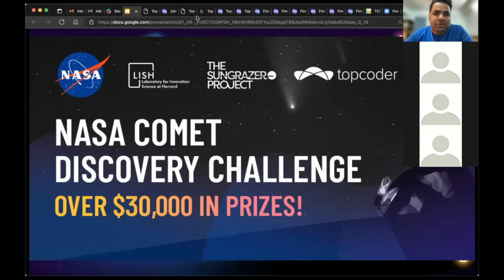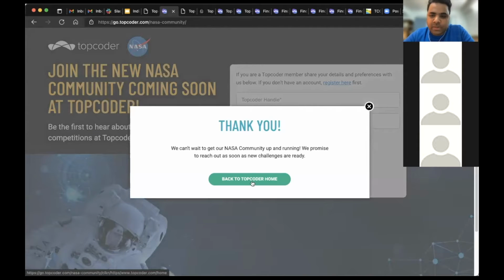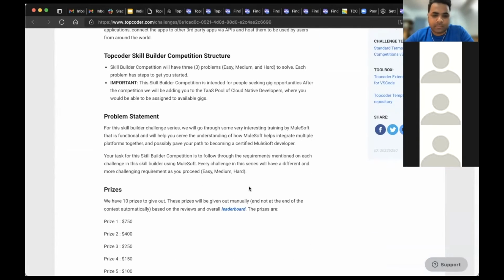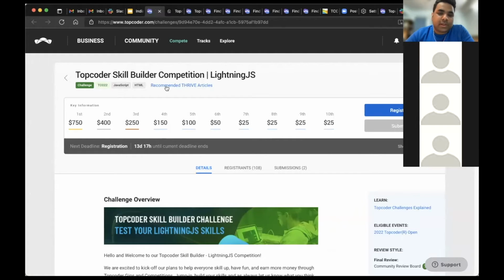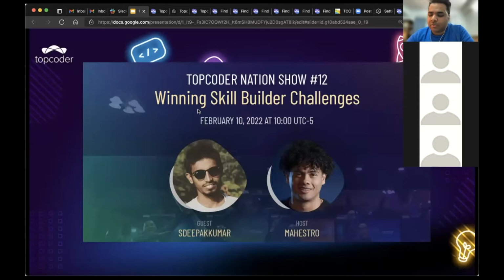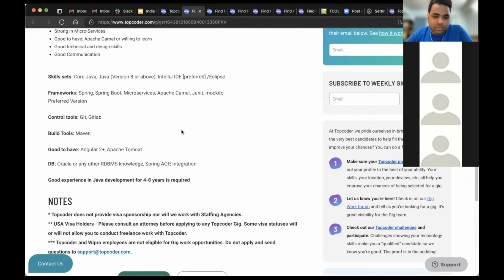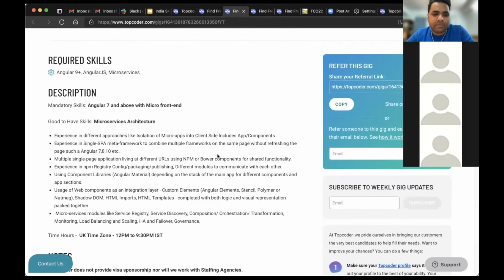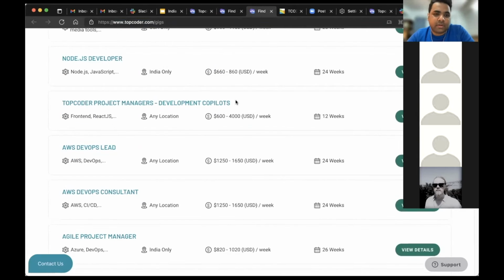Topcoder Southern Asia Community Monday Meetup | February 7, 2022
Our community team open house. Every Monday the Community team spends an hour on Zoom to talk about the latest news.